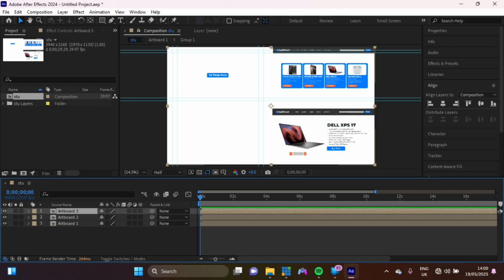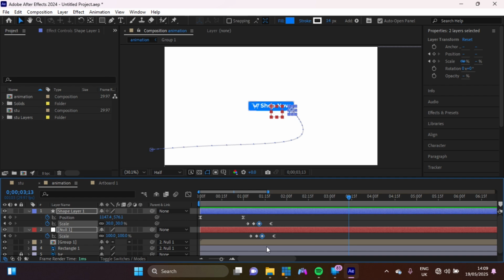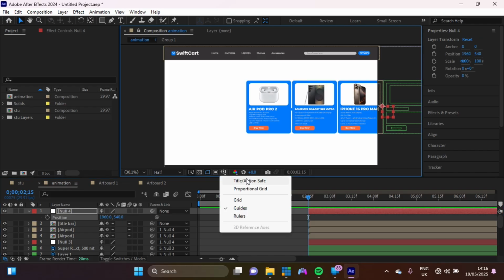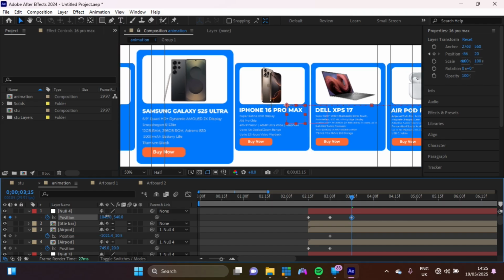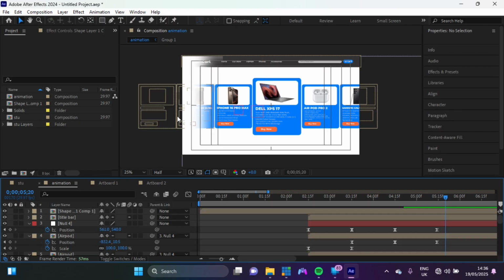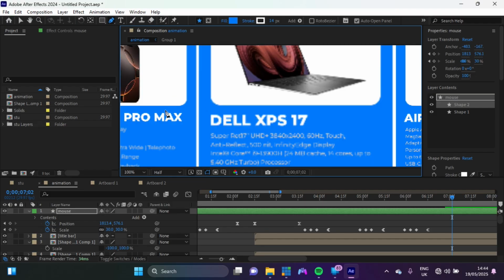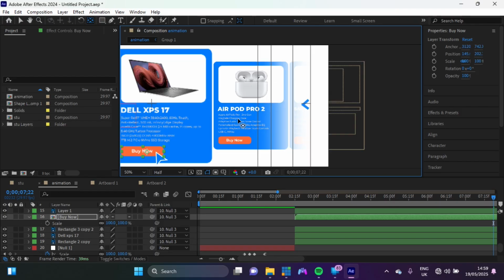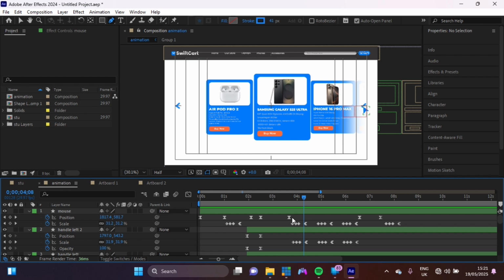How to Create Professional Ads || Part 4 || After Effects Tutorial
Timecode:
0:00 Intro - Smash that like button please!
0:43  Animation